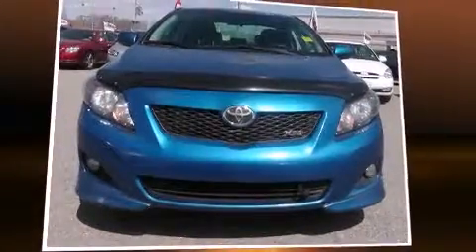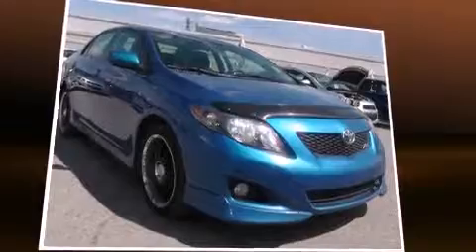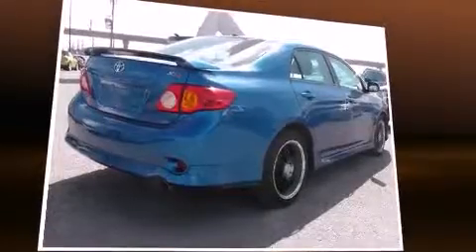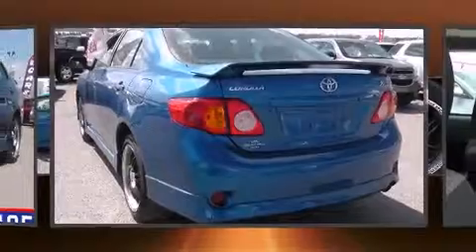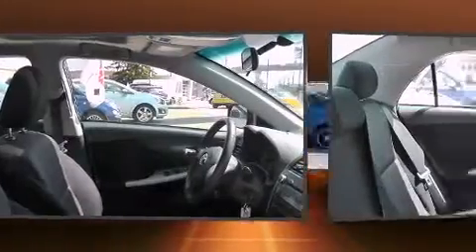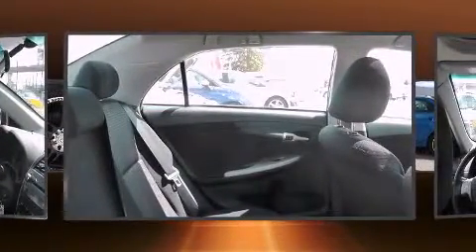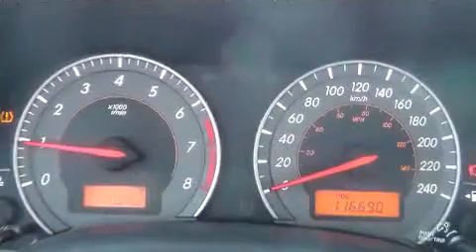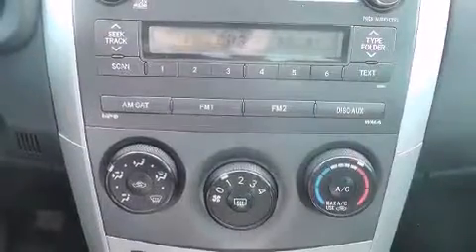2010 Toyota Corolla XRS - Sunroof, Heated Mirrors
1720 Bow Trail S.W.

Introducing the 2010 Toyota Corolla. This 4 door, 5 passenger sedan still has less than 120,000 kilometers! It features a standard transmission, front-wheel drive, and a 2.4 liter 4 cylinder engine. Toyota prioritized practicality, efficiency, and style by including: a tachometer, a trip computer, power moon roof, power door mirrors and heated door mirrors, power windows, an overhead console, and a split folding rear seat. Premium sound drives 6 speakers, providing you and your passengers a sensational audio experience. Toyota also prioritized safety and security by including: dual front impact airbags with occupant sensing airbag, head curtain airbags, traction control, brake assist, anti-whiplash front head restraints, ignition disabling, and 4 wheel disc brakes with ABS. This car was designed with safety in mind, allowing you to drive with even greater assurance. Our sales reps are extremely helpful & knowledgeable. They'll work with you to find the right vehicle at a price you can afford. Stop in and take a test drive!